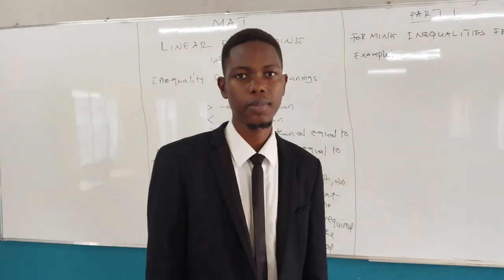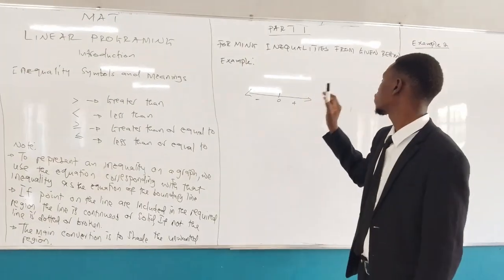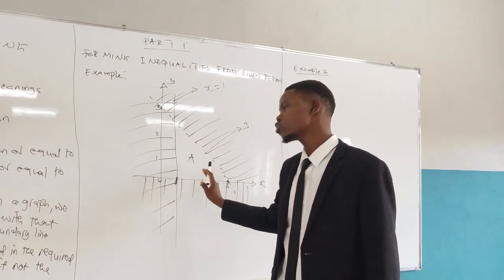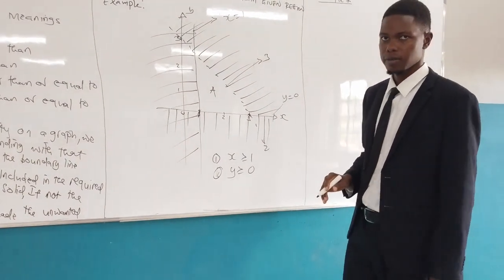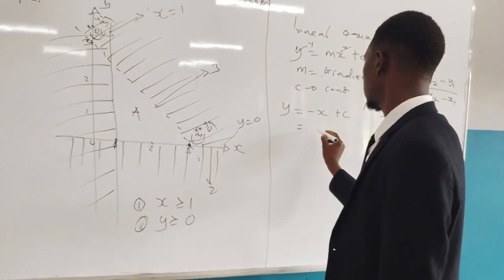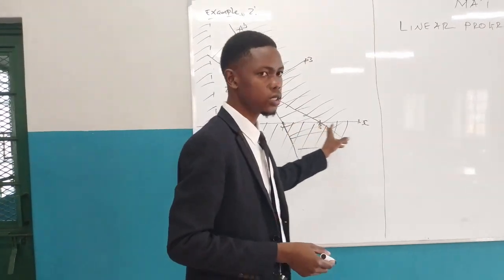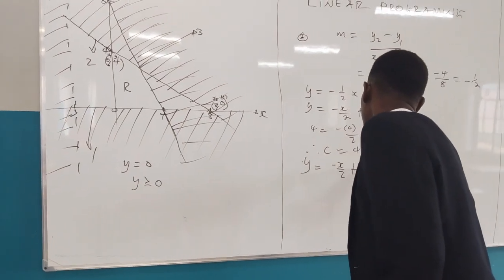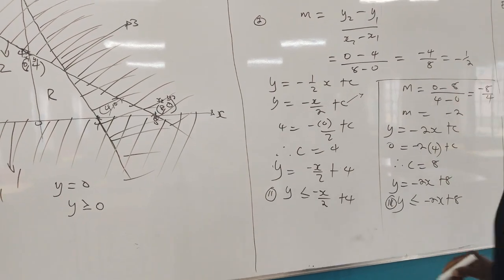INEQUALITY-PART 1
in this video I will give the introduction to the linear programming by looking back to form 3 topic, Inequality so that the viewer should have solid knowledge or remind them before taking them thru linear programming topic. this topic will be described in two parts, so this is part 1